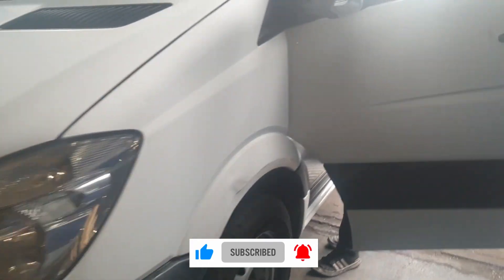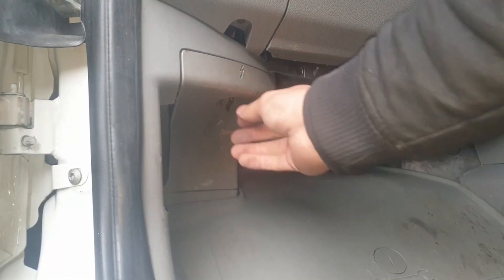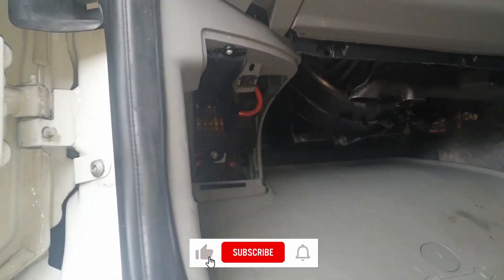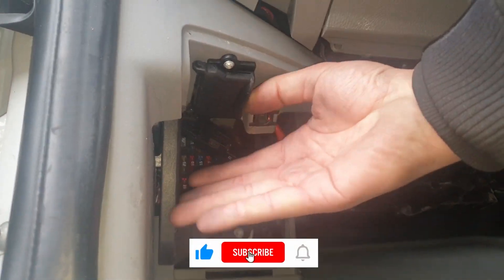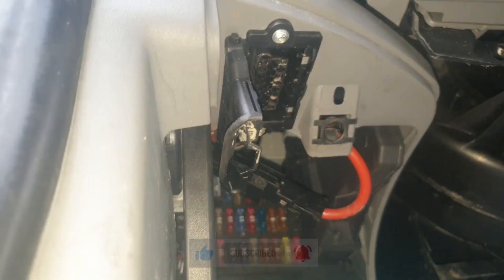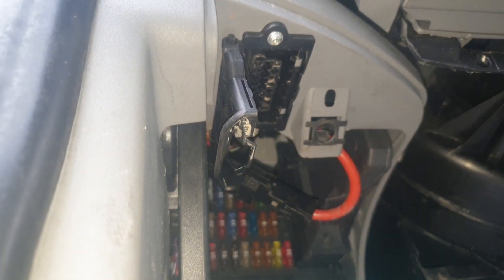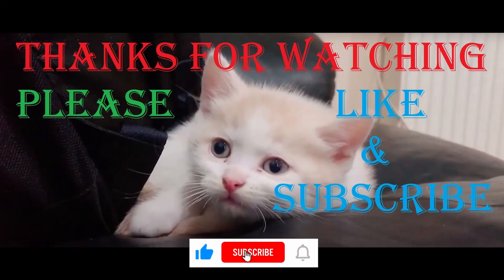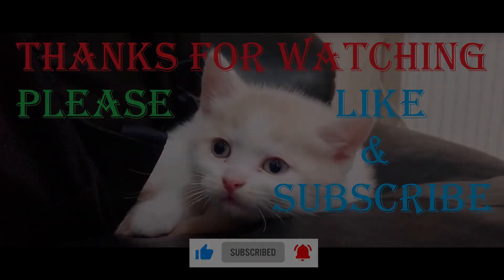OBDii Diagnostic Port Location on W906 Mercedes Sprinter & VW Crafter VAN TRUCK BUS OBD2 FIND WHERE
WHERE TO FIND THE OBD2 CONNECTION TO FIND THE FAULT CODE OR CONNECT THE SCANNER FOR DTC CODE